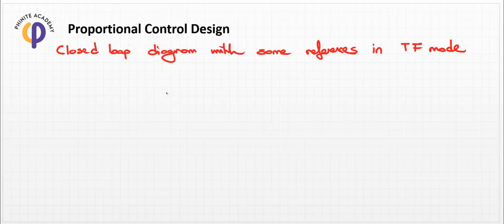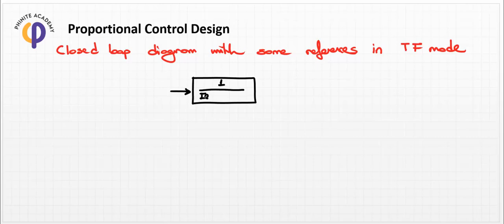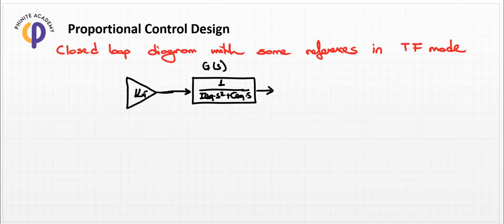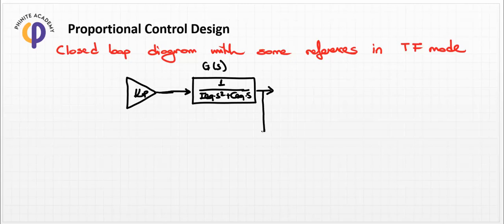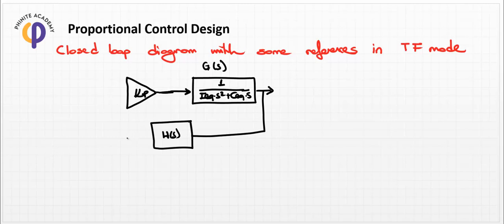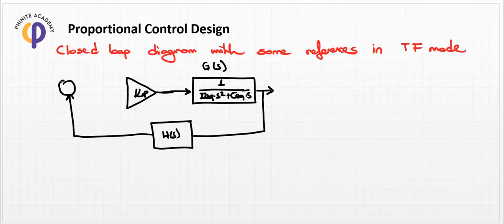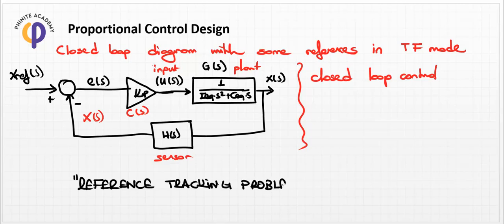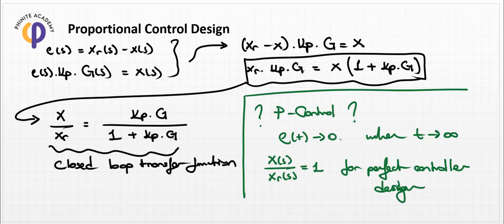System Dynamics - Les 48 - Proportional Control Design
In this lesson,  Proportional Control Design is explained in detail in order to get the comprehensive meaning of area!